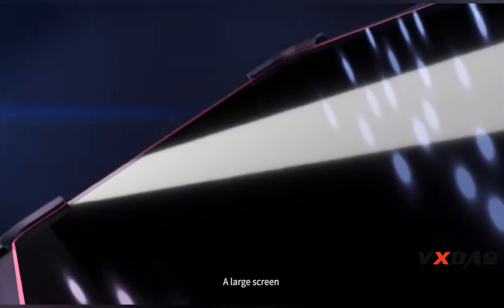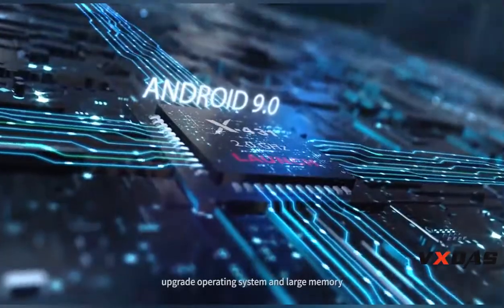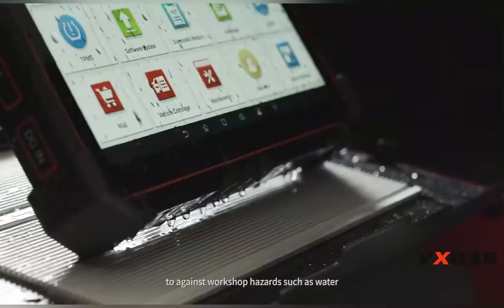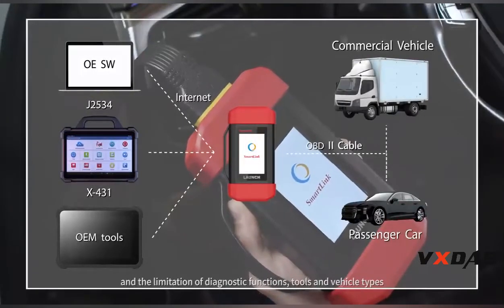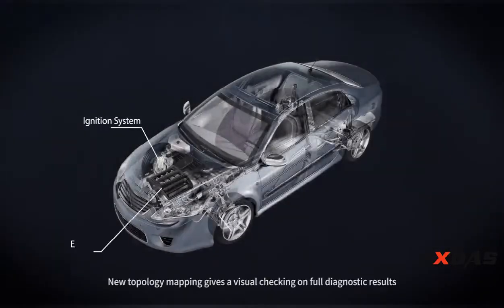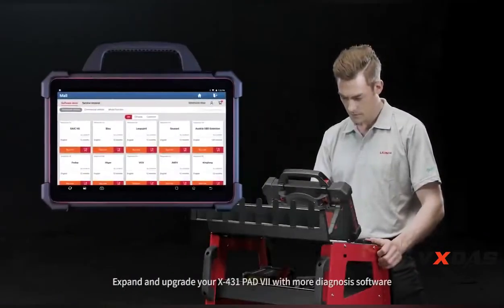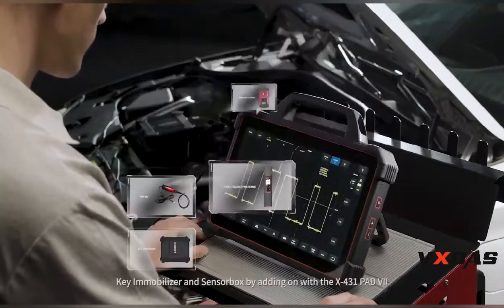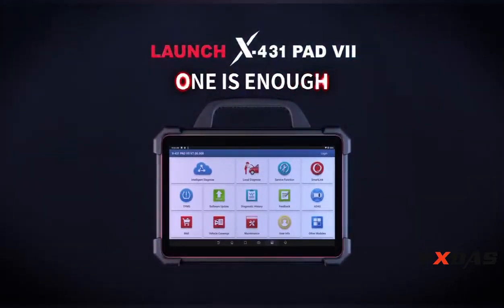New Device Launch X431 PAD VII , New Innovation Smartlink Remote Diagnosis---VXDAS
Launch X431 PAD VII also name Pad 7, supports online programming, new innovation makes X431 Pad VII the most powerful x431 ever.  SmartlinkC  VCI powers techinician a new diagnostic level without  limitation of diagnostic functions, tools and vehicle types.